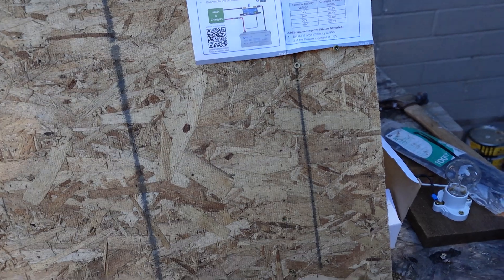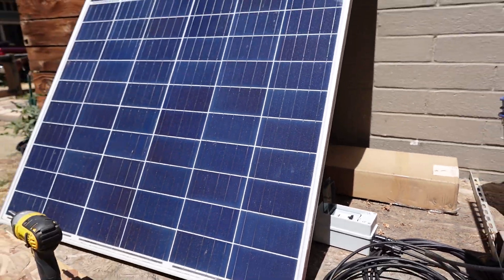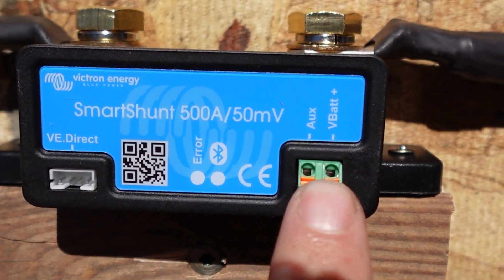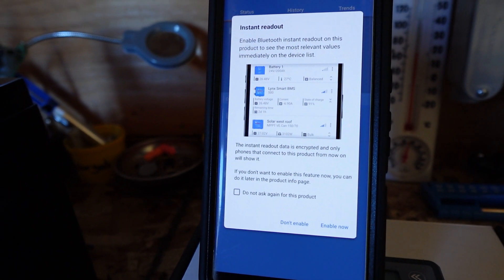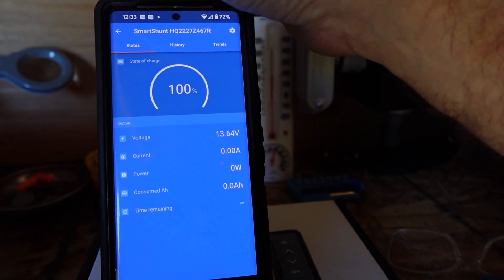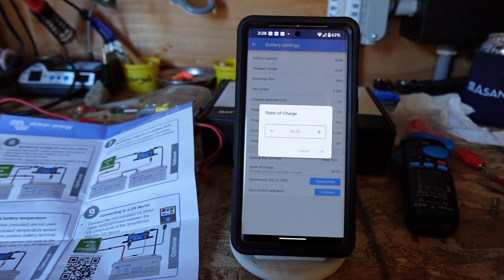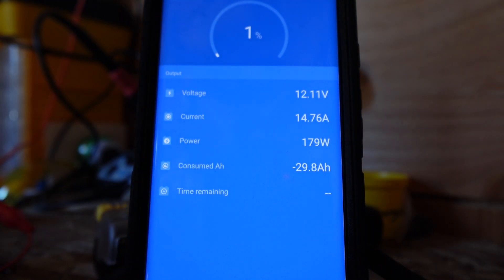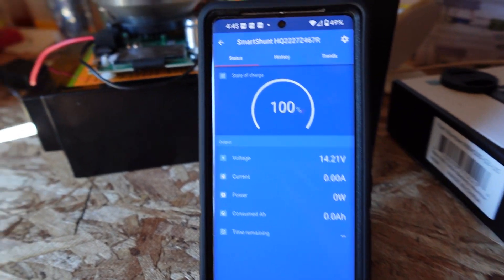Victron Smart Shunt Install and Review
Today I received a Victron Smart Shunt in the mail that I ordered last week. Throughout this video I go step by step on installing it into a system, and calibrating the settings for accuracy. I have to say, it is pretty easy compared to the Renogy Core One, and it didn't throw up any errors. In saying that it is not connected to the Cerbo SX so it does not have wifi capability. For now.

If you are on face book I have started a page that is focusing on primarily SRNE, and SRNE rebranded controllers, and troubleshooting them. I'll include the link below if you want to help contribute to that page and get it off to a good start.

Victron Solar Controller

Eco Worthy battery

Renogy 2k watt inverter

DAIERTEK Busbars

Gary Spillane or individuals in this video assumes no liability for property damage or injury incurred as a result of any information contained in this video. Safe practices are recommended when working with solar panels, batteries, power tools, any electrical equipment, and electricity in general. Solar panel and battery systems should not be installed or serviced by anyone that is not an experienced licensed electrician.  Because of factors beyond the control of Gary Spillane, no information contained in this video shall express or imply a warranty or guarantee of any particular result. Any injury, damage, or loss that may result from improper tools, equipment, or information contained in this video is the sole responsibility of the user.